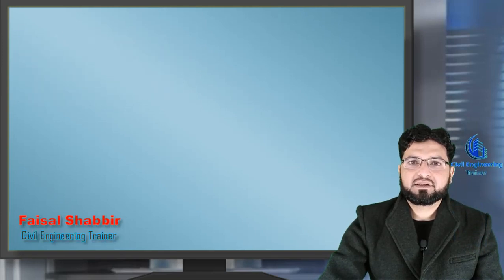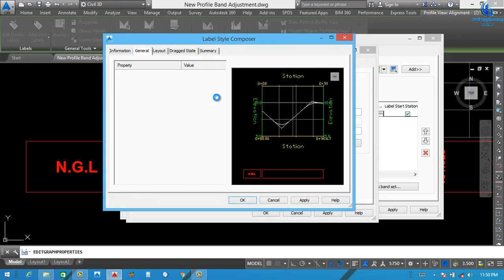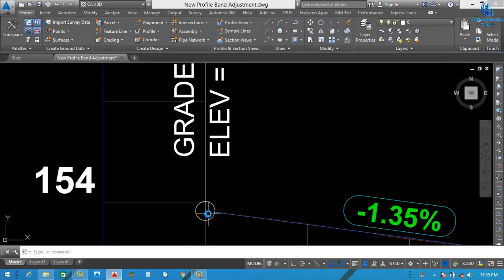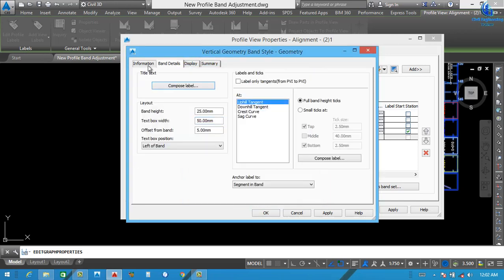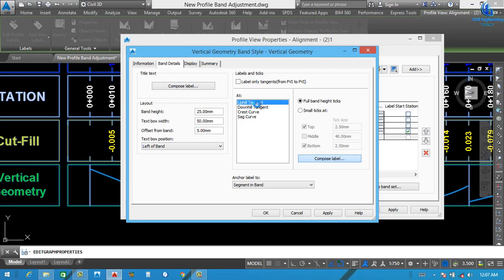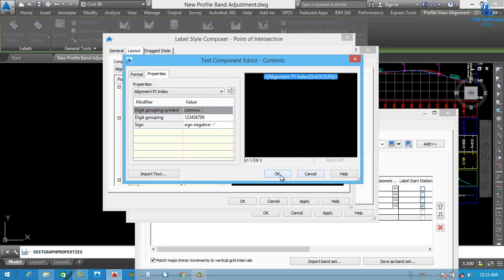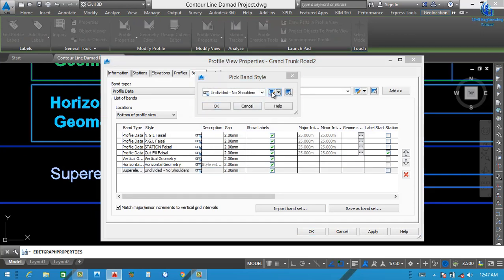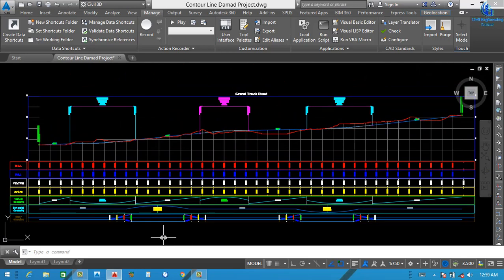How to Set Band Styles in English | Band Style Creation | AutoCAD Civil 3D in Urdu/Hindi Profile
I have covered about complete bands style of profile in one video.
This Video also Explain the Following Topics in detail like:
Create New Profile Bands.
Complete Bands style.
Band for Existing Elevation.
Edit Profile View Styles.
Work with Profile Graph Scale and Grids.
Profile View Properties.
Delete Existing Profile Band.
Band for Designed Elevation.
Create Surface Alignment.
Create Profile As per Surface Alignment.
Define Cut and Fill Area by Using Hatch Properties.
Band for Station.
Band for Cut and Fill Elevation.
Adjust Profile Elevations Ad per Band Styles.
Fix the Missing Station and Elevations of Profile.

1_Draftsman Civil (Paid Course)
2_Autocad 2d-3d for Beginners Level (Paid Course)
3_Architect Designing for Advance Level (Paid Course)
4_3d Studio Max & V-ray Rendering (Paid Course)
5_Dealing Skills with clients + Drawing Approval Method (Paid Course)
6- 100+ Drawing Collections
* Hospital Drawing
* CNG Drawing
* Poultry Shed Drawing
* School Drawing
* Masjid Drawing

7_Autocad Mechanical
8_Revit Architecture (Paid Course)
9_ Google Sketch Up Pro
10_ Civil 3d for Roads Designing & Quantity Calculations
11_Quantity Surveyor (Paid Course)
12_Pipe line Network Trainings
13_Ms_Office(Word_ Excel_ Power points )
14_PowerPoint Video Editing.
15_Video Editing Complete (Recording+ Mixing+ Thumbnails+ Publishing)
16_Home Drawing Collection
17_Site Visiting Etc.